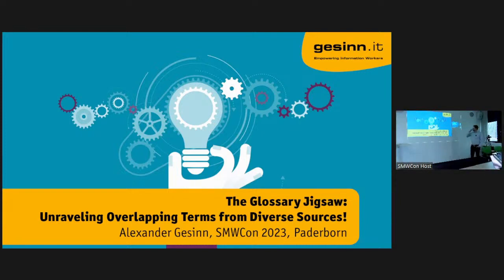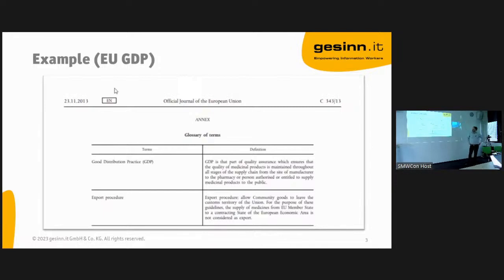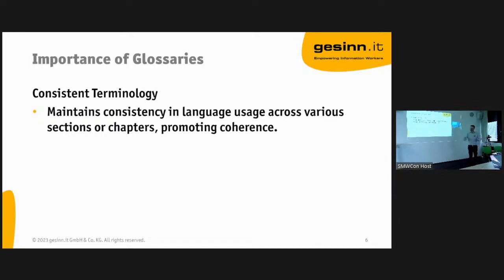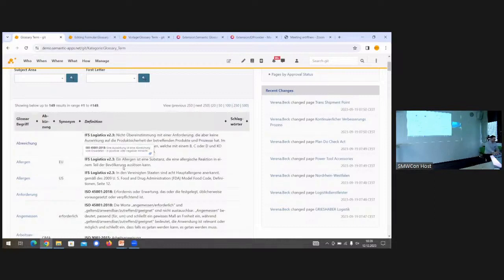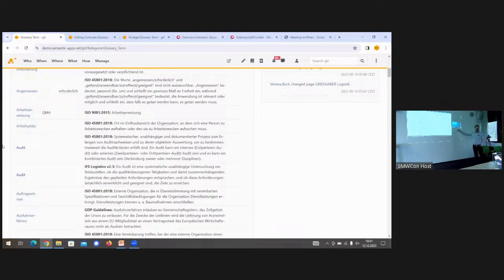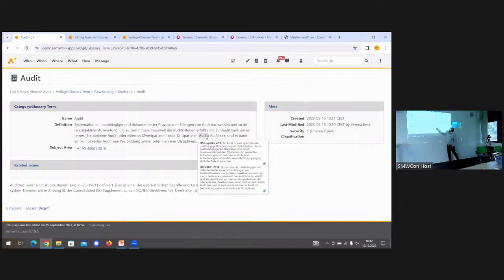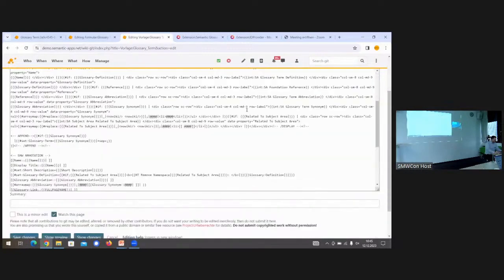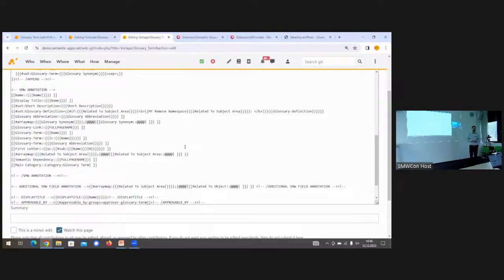SMWCon 2023 - Day 2 - Alexander Gesinn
SMWCon Fall 2023 - Semantic MediaWiki Conference - MediaWiki in the age of AI

The Glossary Jigsaw: Unraveling Overlapping Terms from Diverse Sources

In today's information-rich landscape, organizations often grapple with the challenge of managing complex glossaries sourced from multiple origins, leading to the proliferation of partly overlapping or identical glossary terms. This talk explores an innovative solution using Semantic MediaWiki to harmonize and streamline these intricate lexicons, fostering clarity and coherence in terminology management.

Semantic MediaWiki, an extension of the traditional MediaWiki platform, empowers users to capture semantic data alongside text content. By harnessing its capabilities, we delve into the art of creating a unified glossary repository that not only reconciles overlapping terms but also enriches them with meaningful relationships and semantic context.

We embark on a journey to understand the intricacies of glossary integration within Semantic MediaWiki, demonstrating how it efficiently resolves redundancy, supports cross-referencing, and facilitates seamless navigation of intricate terminologies. This talk presents practical strategies, use cases, and real-world examples of organizations successfully harnessing Semantic MediaWiki to manage complex glossaries.